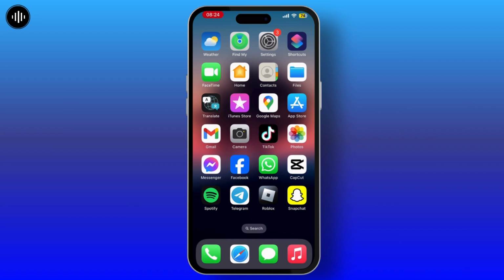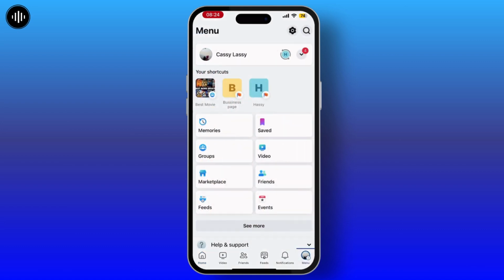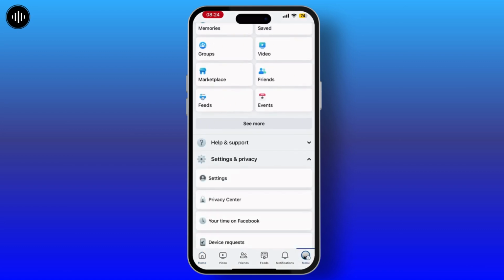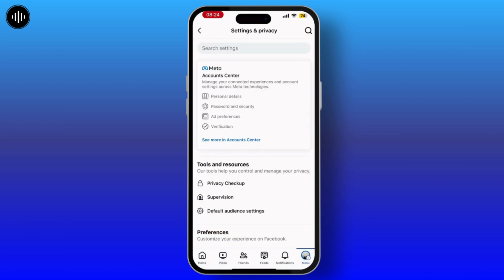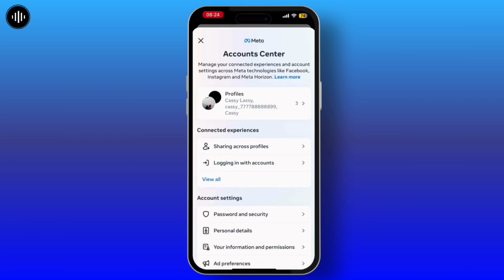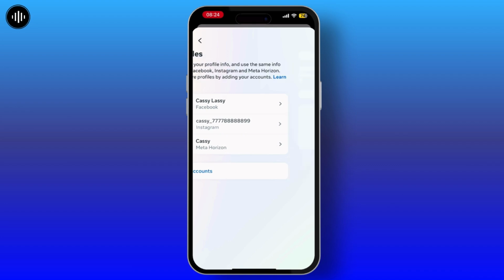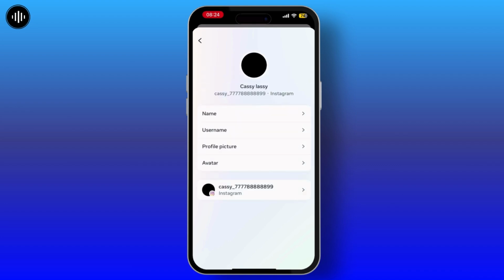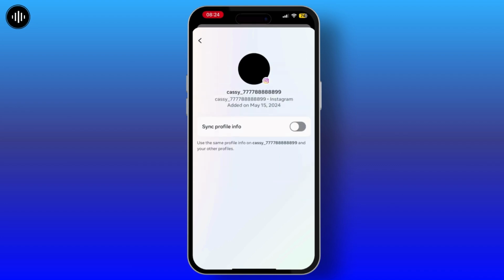Remove Instagram Account From Facebook Account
Learn how to remove your Instagram account from your Facebook account in this step-by-step tutorial. Whether you're looking to unlink accounts for privacy reasons or simply want to manage your social media connections, this video has you covered!

In this video, you'll discover how to disconnect Facebook from Instagram and how to remove your Facebook account from Instagram seamlessly.

Timestamps:
0:00 Introduction
0:15 Step 1: Accessing Your Instagram Settings
0:38 Step 2: Finding Linked Accounts
1:03 Step 3: Unlinking Your Accounts